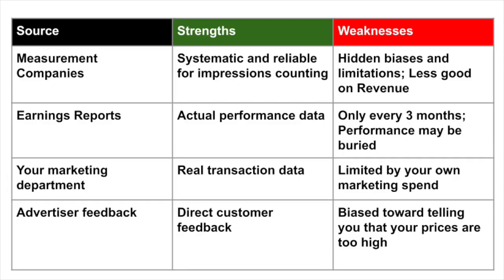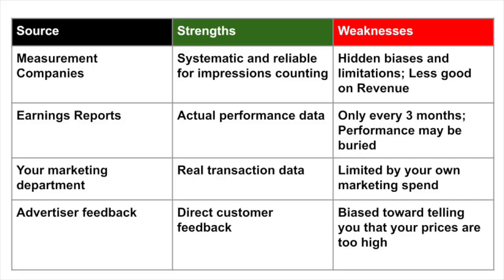How to Track Digital Ad Prices Over Time (Without Guessing)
Understanding how digital media prices move over time is one of the most persistent challenges for publishers, ad platforms, and yield teams. Unlike consumer goods, ad pricing is opaque, fragmented, and varies by buyer, format, and platform.

In this explainer, I break down four key sources of pricing data—and the pros and cons of each:

🔹 Measurement companies like Nielsen, comScore, STAQ, and Pathmatics
🔹 Public company earnings reports (e.g., Google, Amazon, Trade Desk)
🔹 Internal buyer behavior from your own marketing team
🔹 Anecdotal feedback from advertisers and agencies

You’ll learn how to interpret and triangulate these sources to get a clearer view of what’s really happening in the ad market—and how your business stacks up.

If you’re in pricing, yield management, ad ops, or strategy, this video is for you.

📬 Questions? Drop them in the comments—I may feature your question in a future video.

0:00 – Why Digital Media Pricing Is Confusing
Understanding the opacity and fragmentation in digital media pricing.

1:08 – Four Key Sources for Pricing Trends
Overview of the four types of data you can use to monitor pricing changes.

1:26 – Source #1: Measurement & Ratings Companies
What Nielsen, comScore, STAQ, and Pathmatics can (and can’t) tell you about pricing.

4:41 – Source #2: Public Company Earnings Reports
How to use quarterly earnings reports to understand pricing trends across formats.

7:44 – Source #3: Internal Buyer Behavior
Leveraging your own marketing team’s data for real-world insights into pricing.

10:02 – Source #4: Advertiser & Agency Feedback
What to listen for—and what to ignore—when buyers say your prices are “too high.”

12:23 – Strengths & Weaknesses of Each Source
Comparing all four data types: reliability, frequency, and practical limitations.

13:31 – Final Thoughts on Tracking Ad Prices Over Time
Balancing sources and using judgment to stay ahead of pricing dynamics.